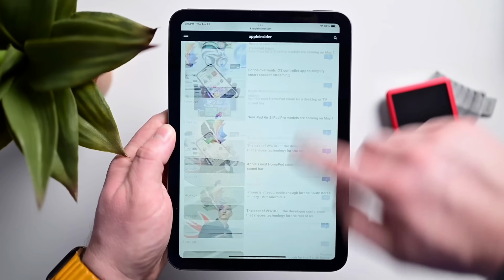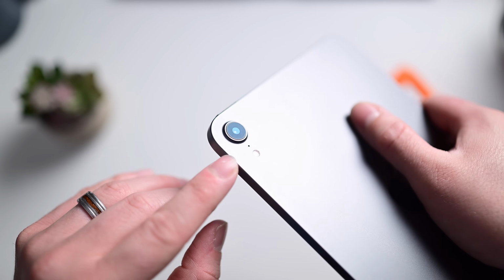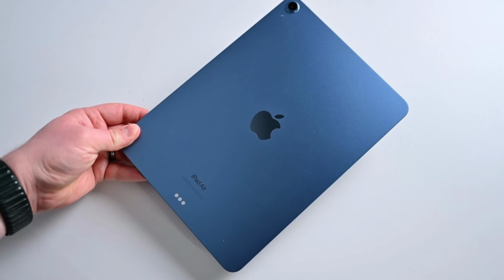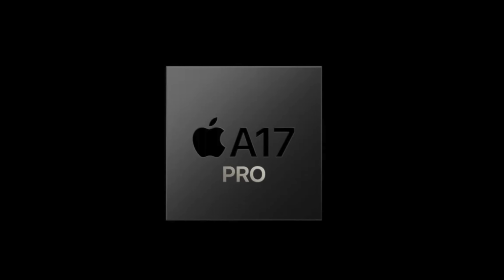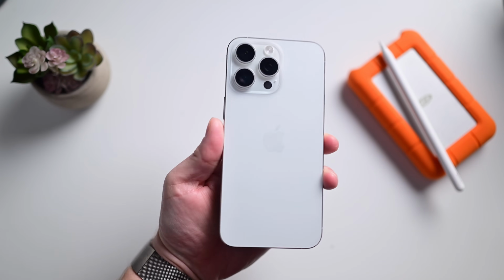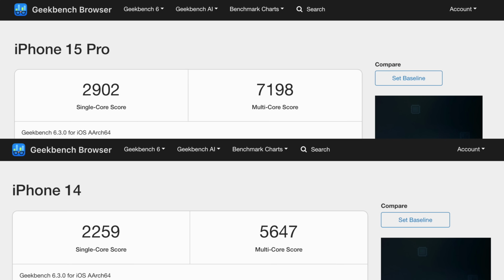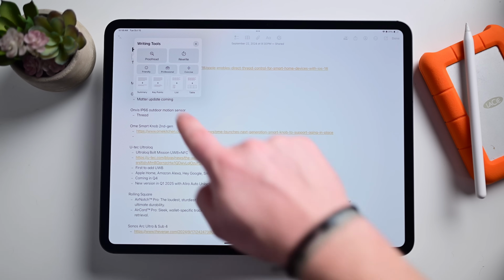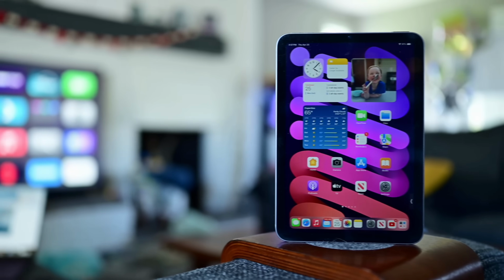iPad mini 7 is HERE! Everything NEW!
Check out Apple’s latest reveal: the 7th-gen iPad mini! In this video, I break down all the new features, including the A17 Pro chip, Smart HDR 4 camera upgrades, Wi-Fi 6E, and fresh color options. The new iPad mini keeps its 8.3-inch Liquid Retina display and comes with up to 512GB storage—double the previous model. Plus, it supports the Apple Pencil Pro with the cool hover effect! Don’t miss my thoughts on performance benchmarks and how this compares to the previous gen. Pre-orders are live now, starting at $499.

Chapters ➡
0:00 Intro
0:20 Design
0:41 Cameras
1:03 Updated colors
1:29 Apple Pencil Pro
1:48 A17 Pro processor
3:05 Connectivity
3:45 Apple Intelligence
4:17 Storage & Pricing